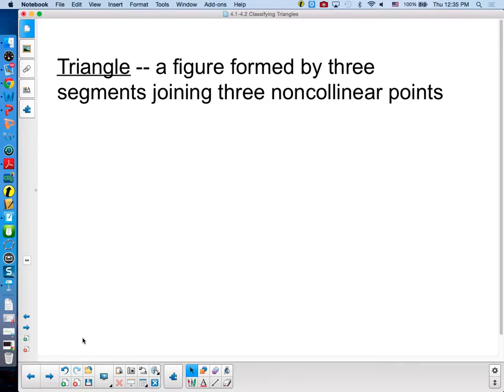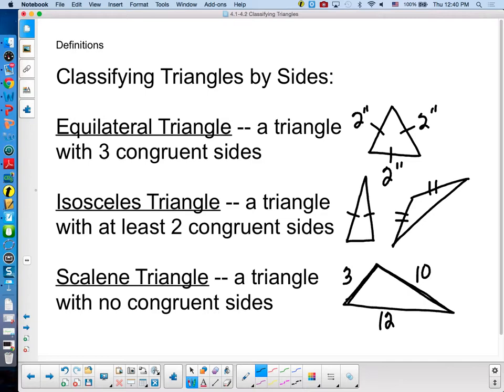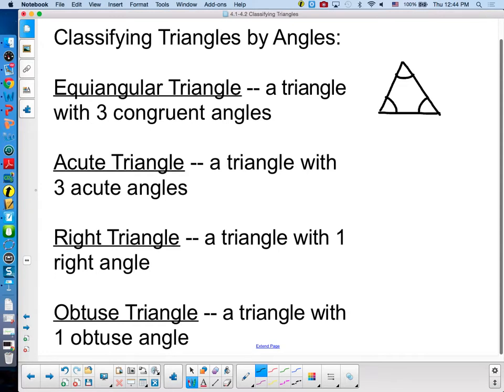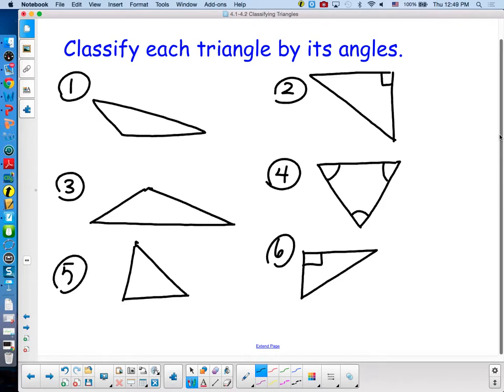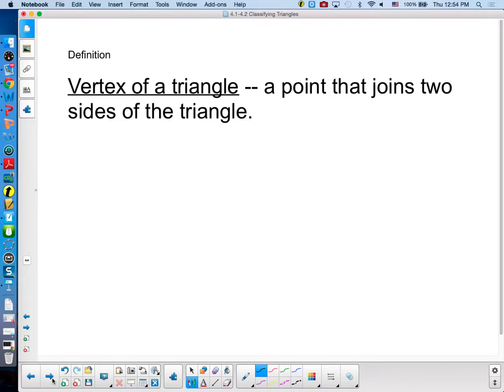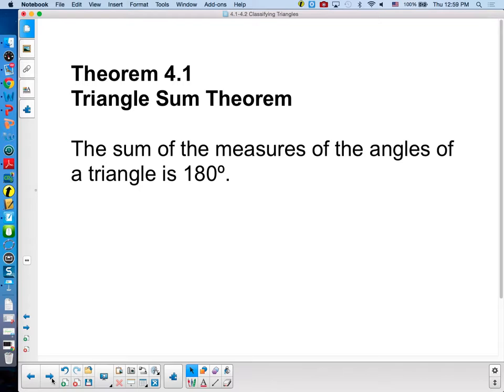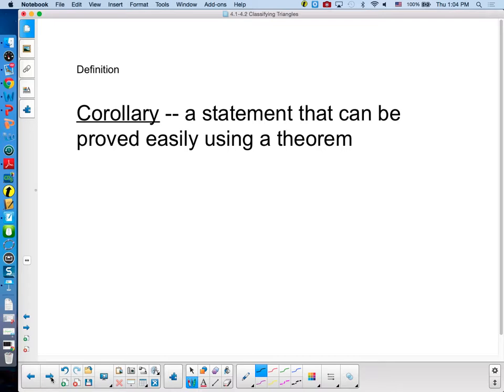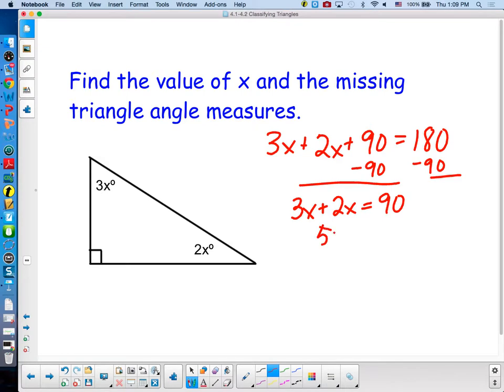Basic Geometry Lesson 4.1-4.2 Classify Triangles & Triangle Sum